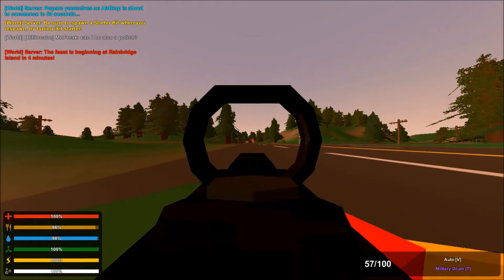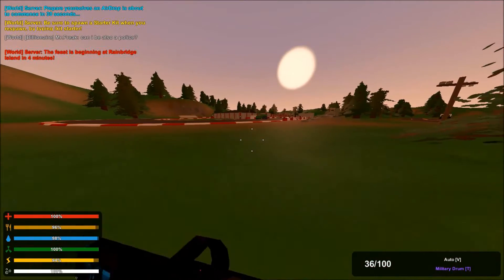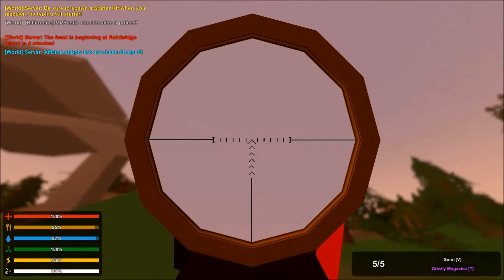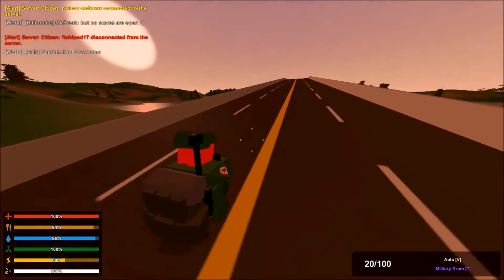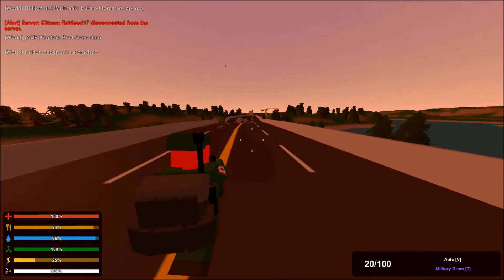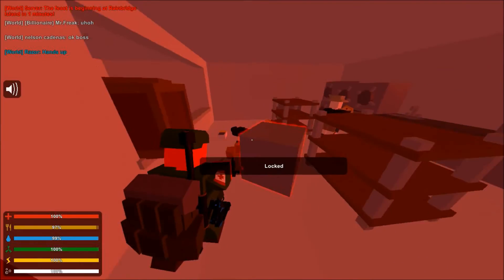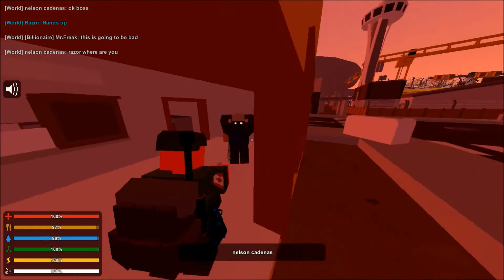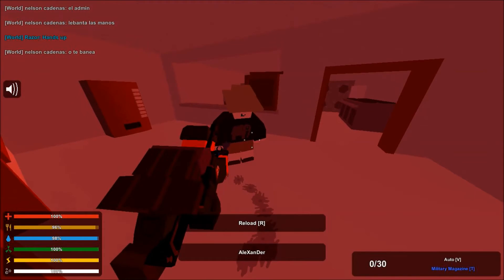Unturned | Roleplay Episode 1. | "Hands up"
Player Included in This Video: Razor™